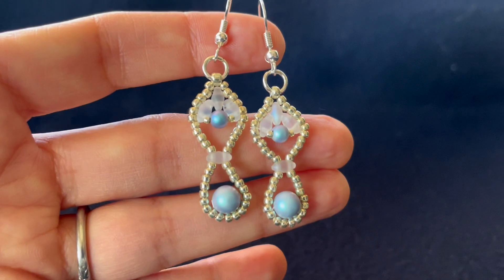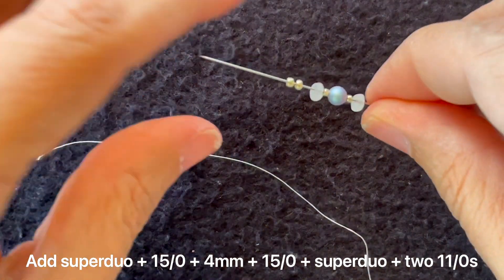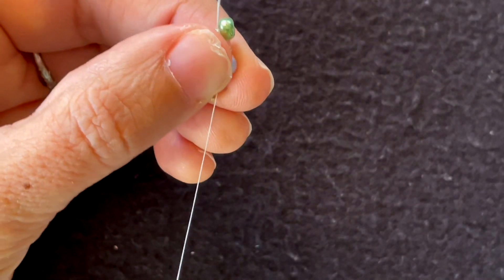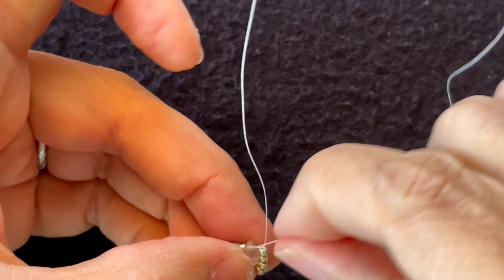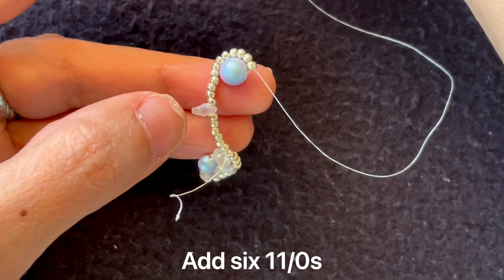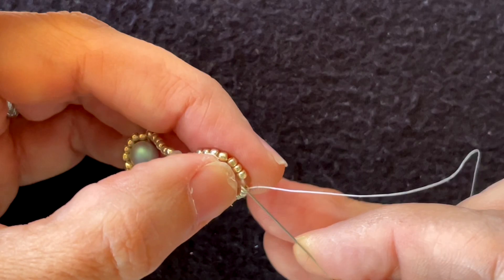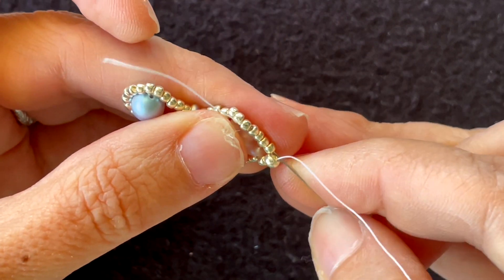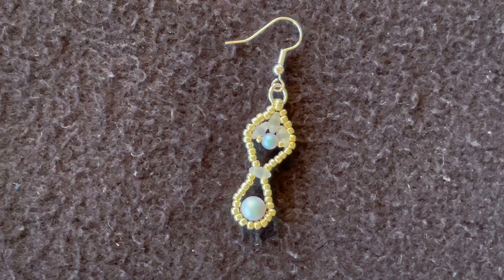Tutorial - Framed Pearl Drop Earrings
This is a step-by-step tutorial on how to make the Framed Pearl Drop earrings from beaddiagrams.com. It requires two sizes of pearls (4mm and 6mm), superduos, 15/0 and 11/0 TOHO seed beads, and two 8/0 or 6/0 seed beads to connect ear hooks via jump rings.